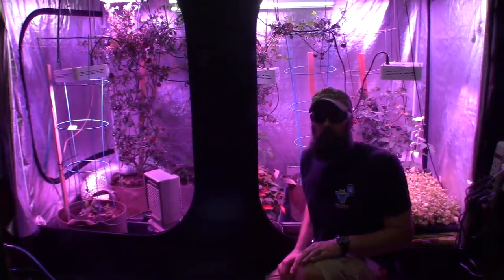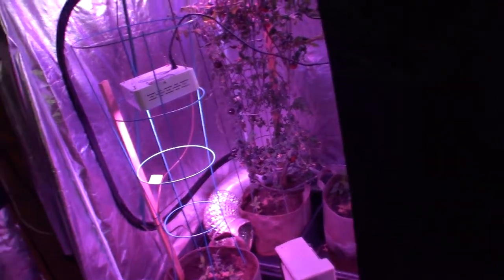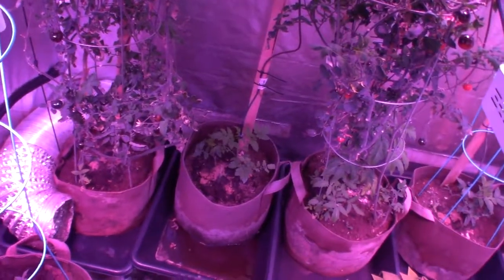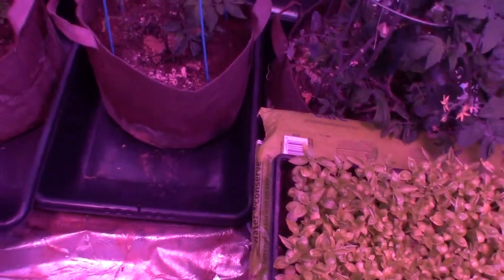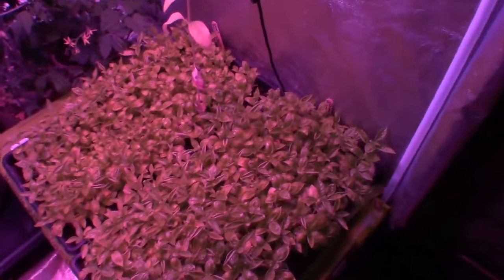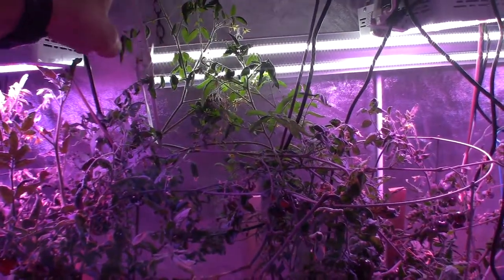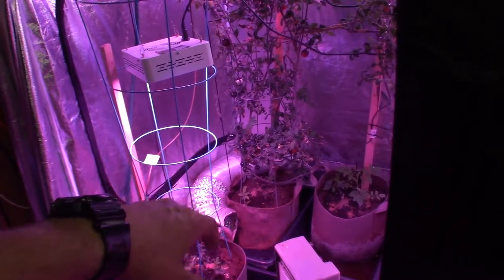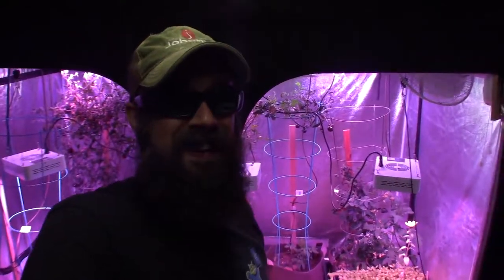Grow tent update for large LED tent with tomatoes, basil, and our happy little poinsettia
Hi Everyone,